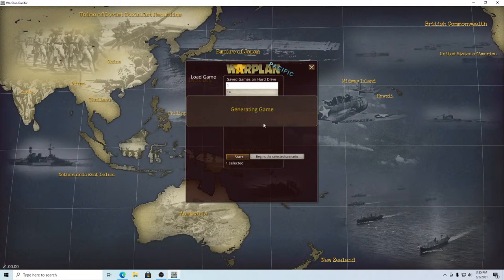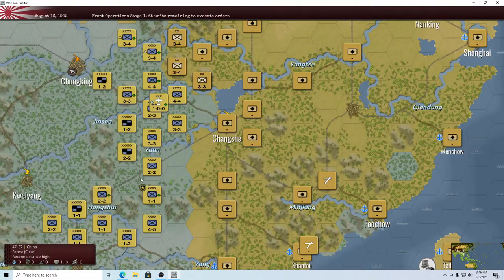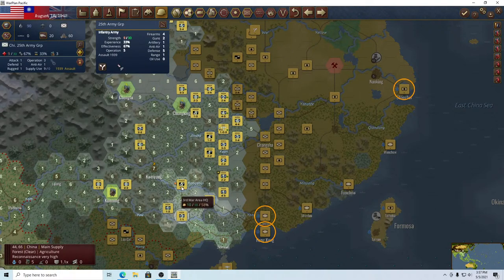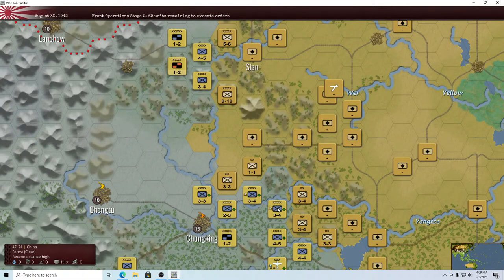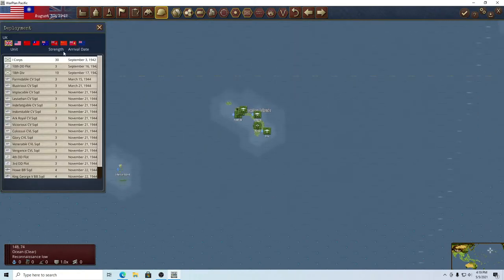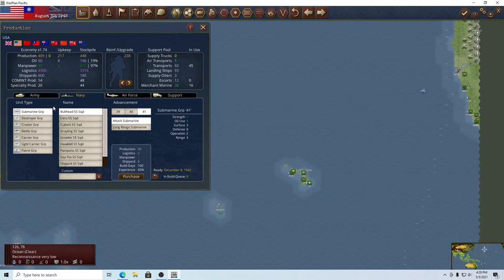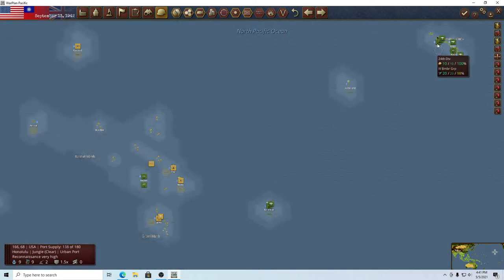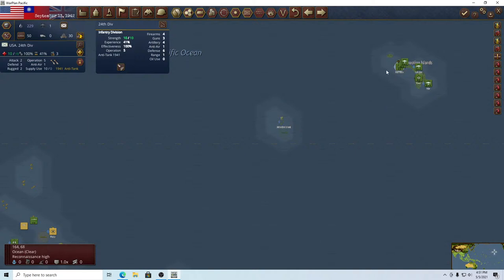Can I trade Flat Top for Flat Top?